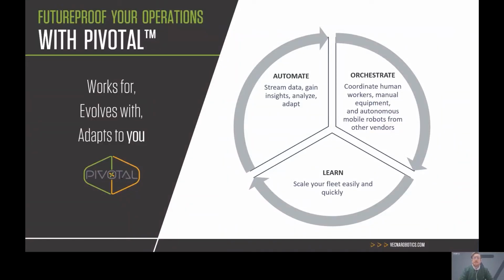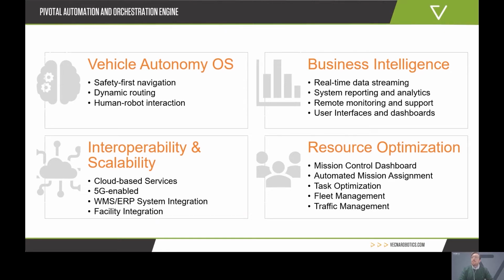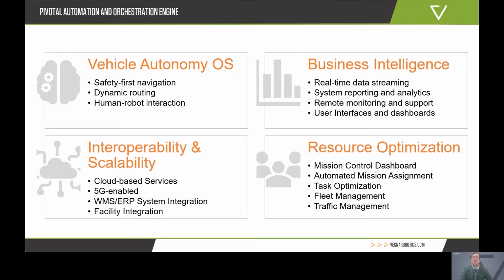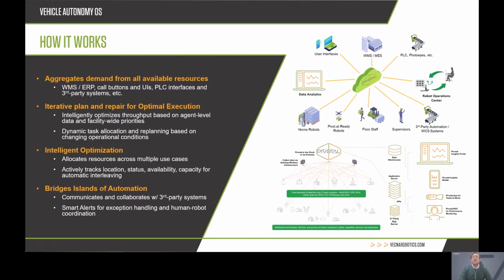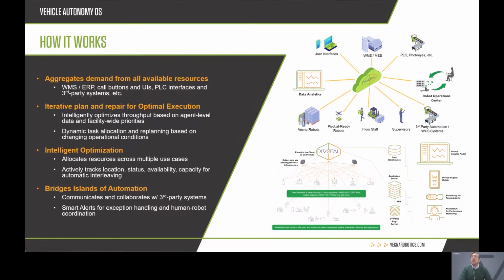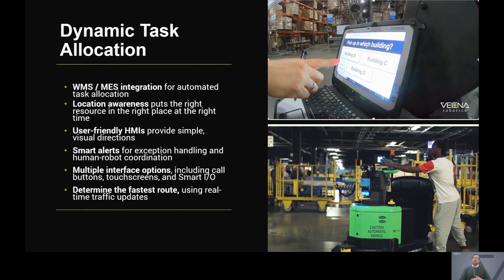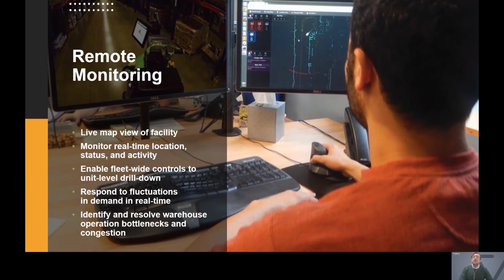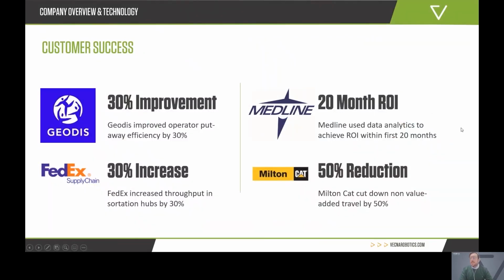Vecna Robotics' Pivotal ProMatDX Demo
Matt Cherewka presents Pivotal live on the first day of ProMatDX 2021.

Vecna Robotics’ Pivotal technology safely transforms OEM material handling equipment into fully-autonomous self-driving vehicles, orchestrates tasks across resources for optimized workflow efficiency, and employs the power of AI to create a machine learning feedback loop for systemwide continuous improvement. By leveraging the best strengths of autonomous robots, continuous learning systems, real-time data, and human creativity, Vecna Robotics’ solutions turn rigid workflows into dynamic and flexible operations. Learn how warehousing, distribution, and manufacturing teams are using Pivotal's business intelligence, resource optimization and interoperability tools to transform daily operations.